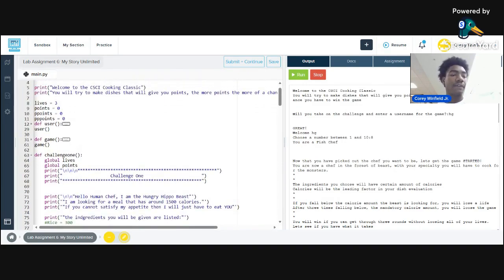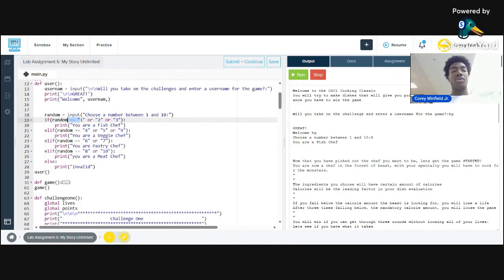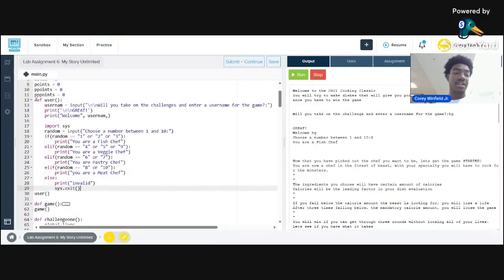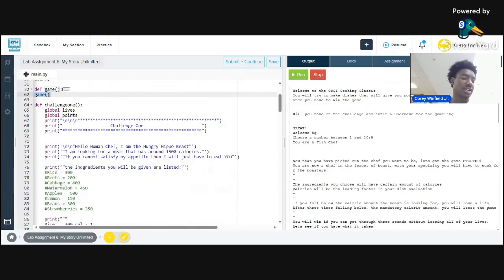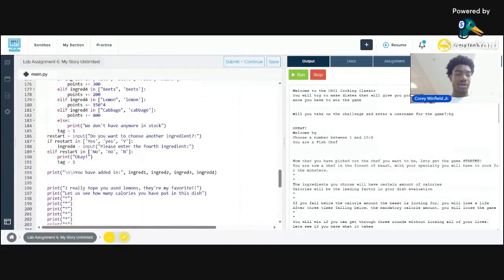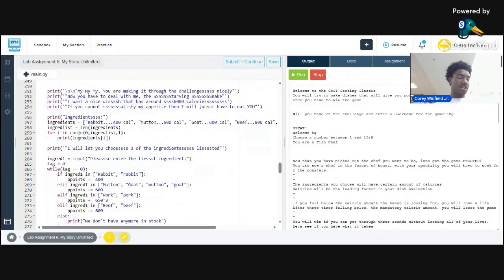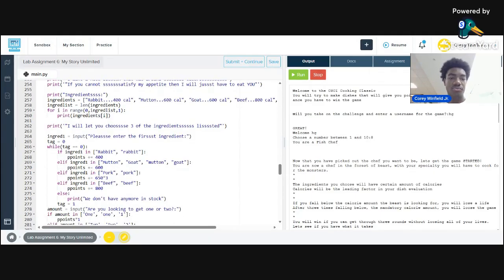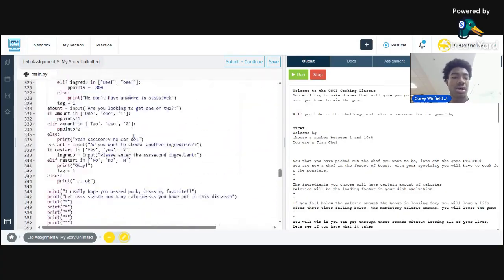Lab Assignment 6, Video Essay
My name is Corey Winfield Jr, this is my Video essay for lab assignment 6 for the CSCI 221 class